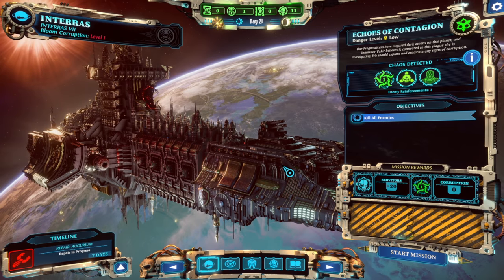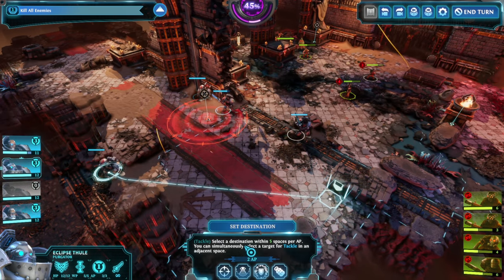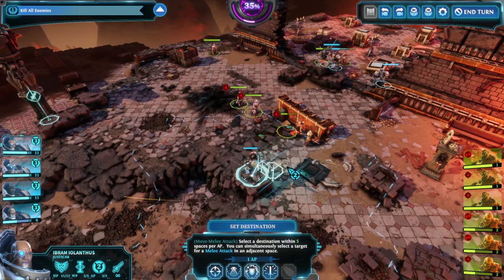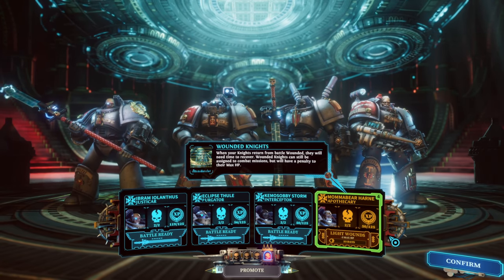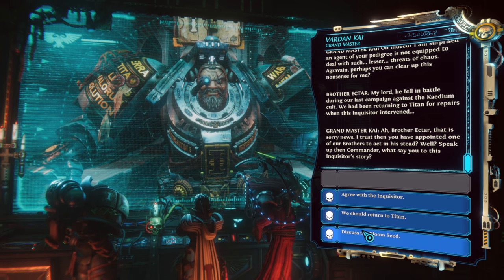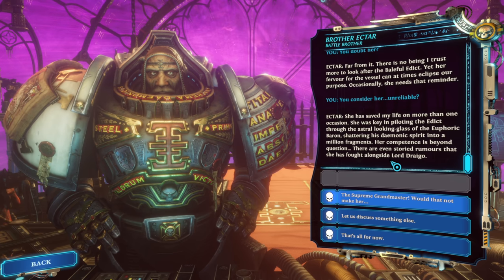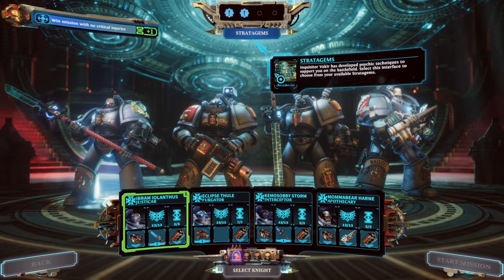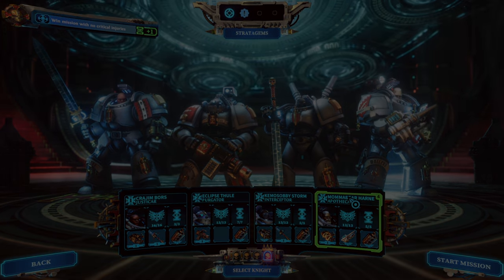GRANDMASTER Vardan Kai - Warhammer 40,000: Chaos Gate - Daemonhunters - Part 3 - Campaign Let's Play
Lead humanity’s greatest weapon, the Grey Knights, in this fast-paced turn-based tactical RPG. Warhammer 40,000: Chaos Gate -Daemonhunters Playlist 👇🏻 Other Playthroughs You'll Enjoy 👇🏻

🤔 NEW HERE? 🤔